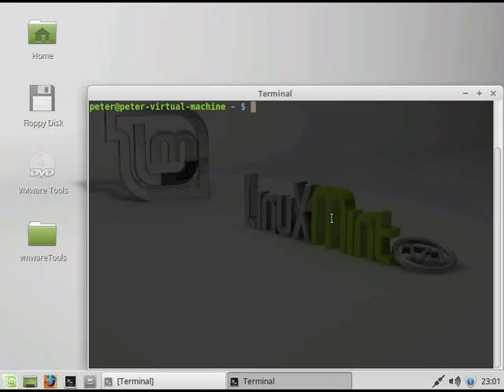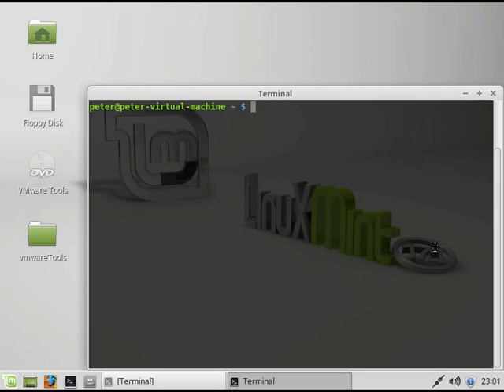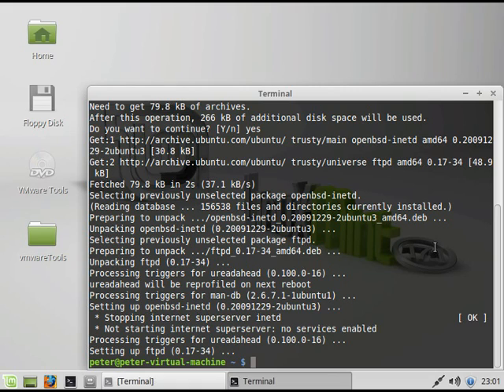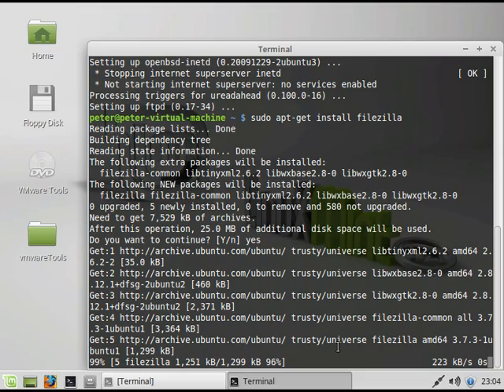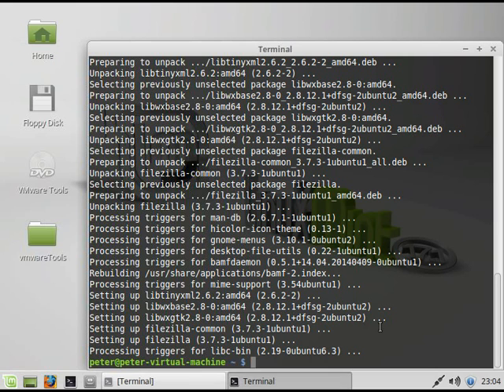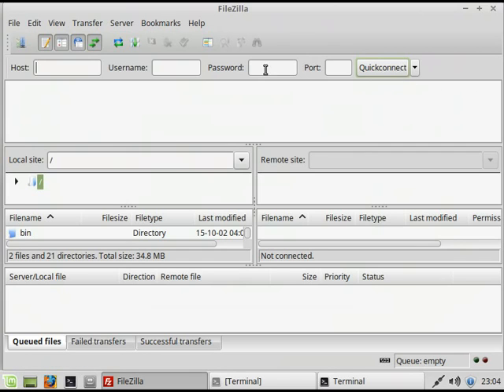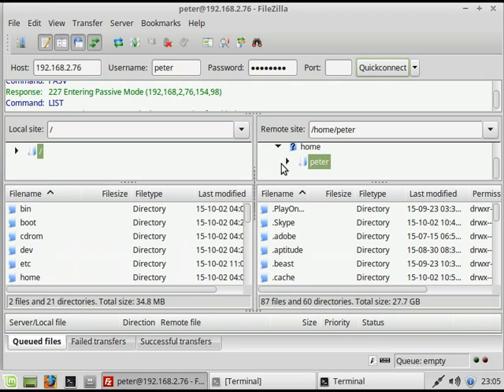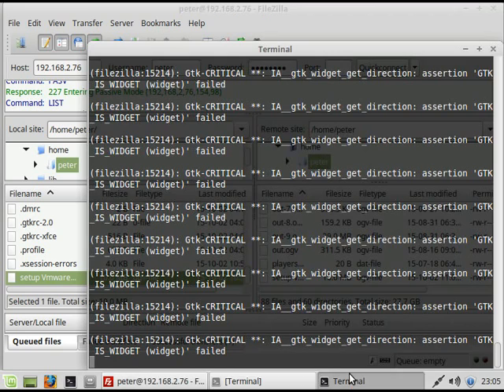vmware player move files between host and guest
This is a way to move files between the virtual machine guest and the virtual machine host. You could setup a shared folder but this, once setup allows much more access to all files instead of just files in the shared folders.